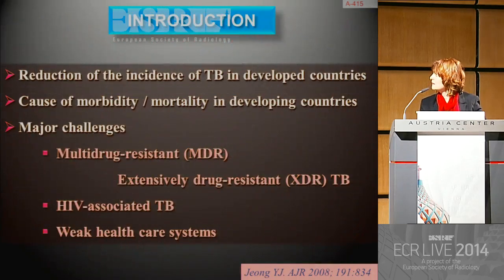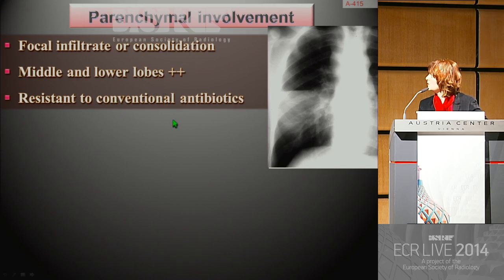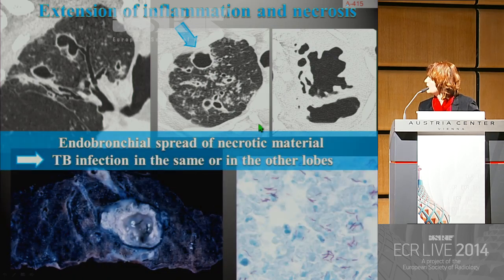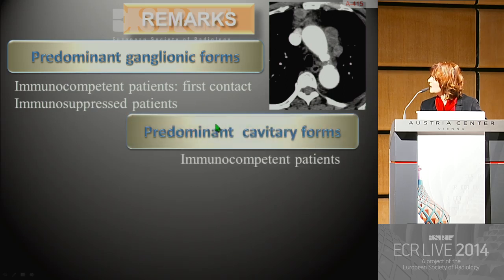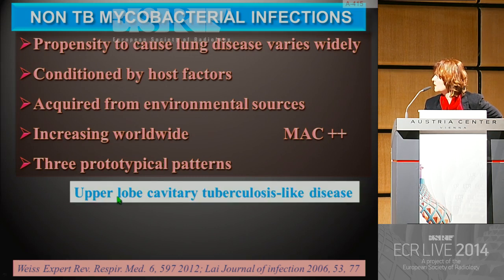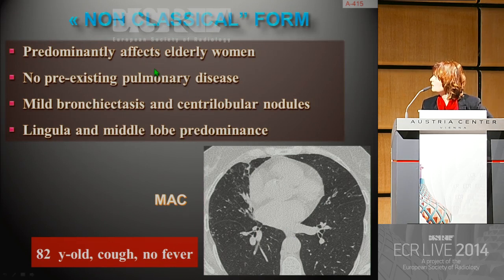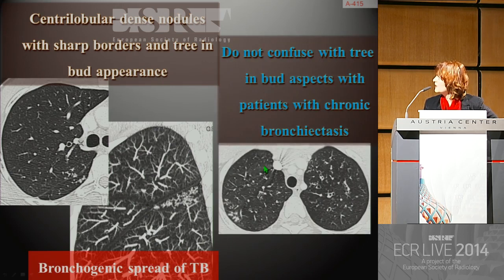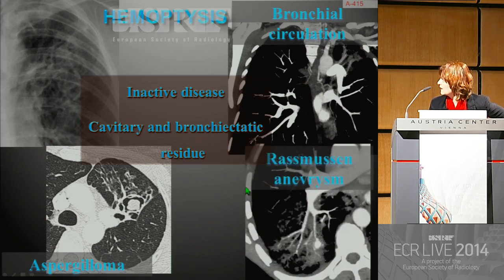Chest - Pulmonary infections the old and the new 1